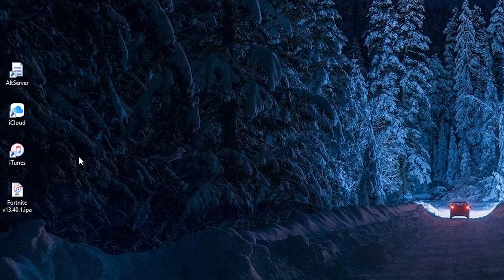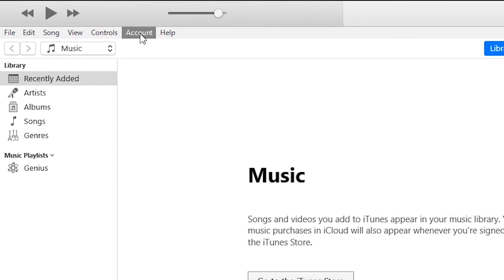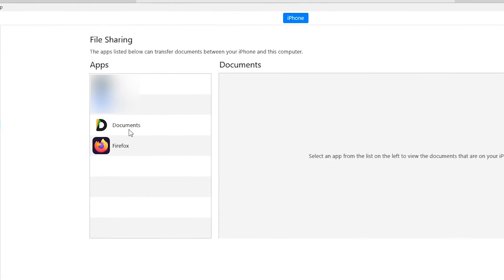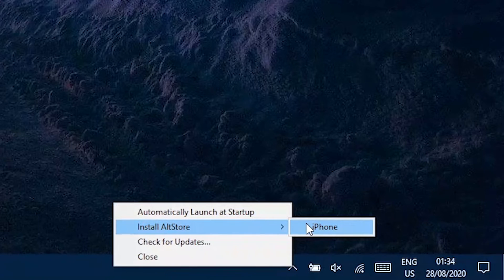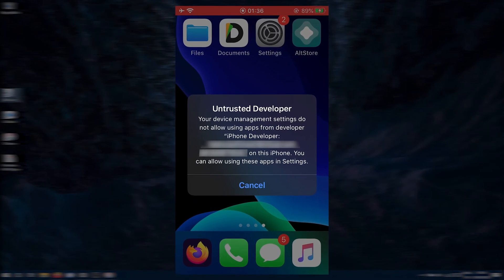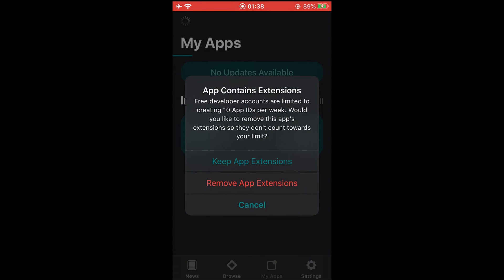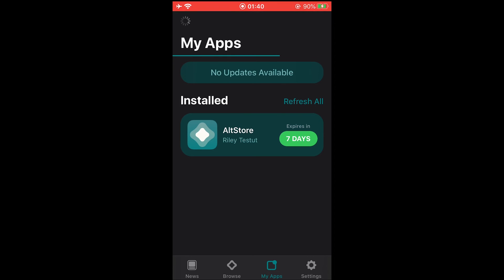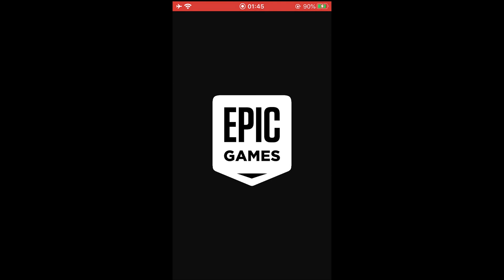How to Install Fortnite on iOS After Ban (WORKING)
In this video, I showed you guys how to install Fortnite on your iOS device through AltStore. It is an easy way of installing the latest version of Fortnite on your iOS device without jailbreaking your device or needing App Store.

iTunes (download from the links below and not from the Microsoft Store)